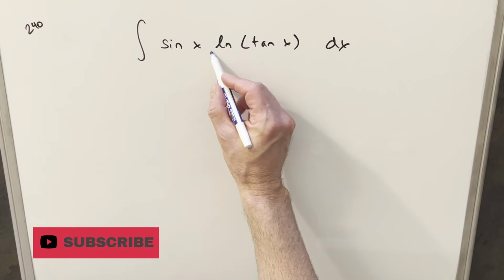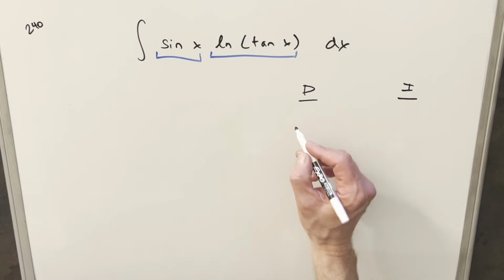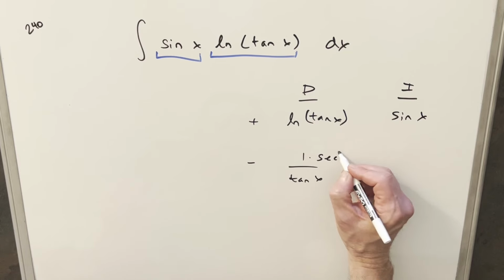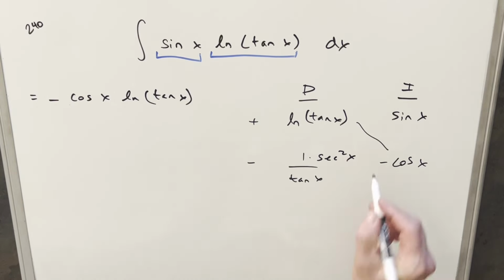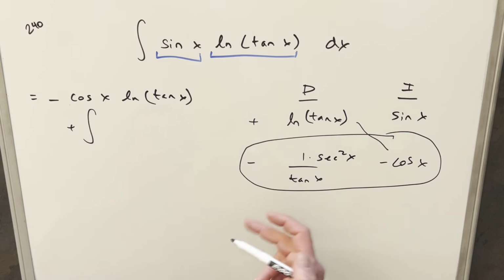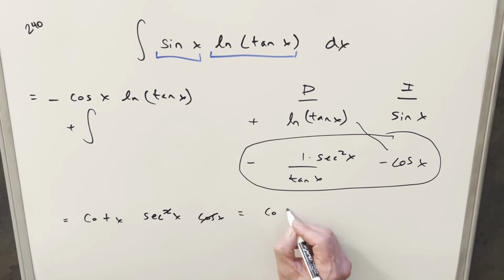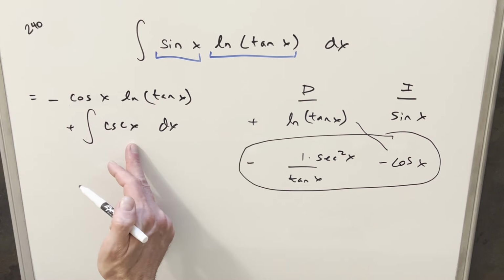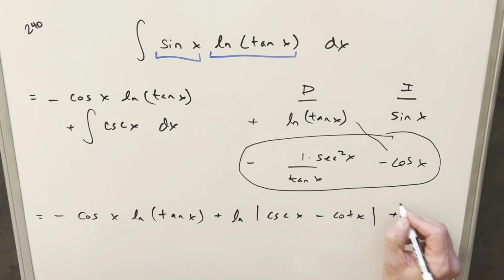University Math Society #240